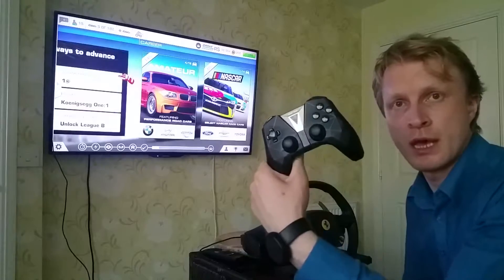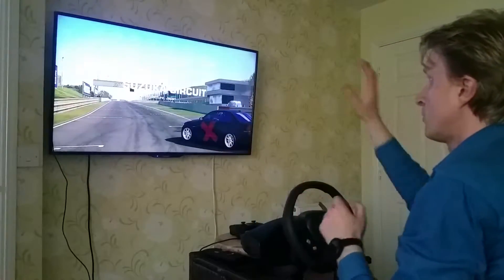RR3 + Steering Wheel on Nvidia Shield TV 2017